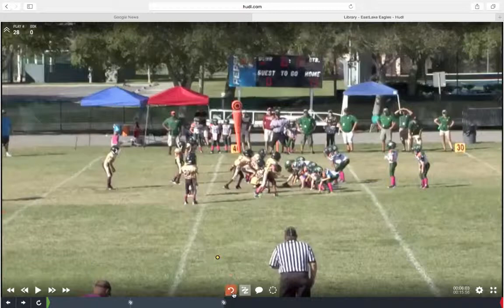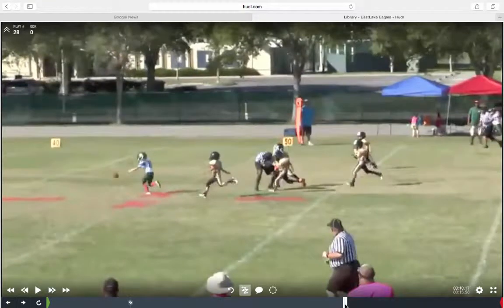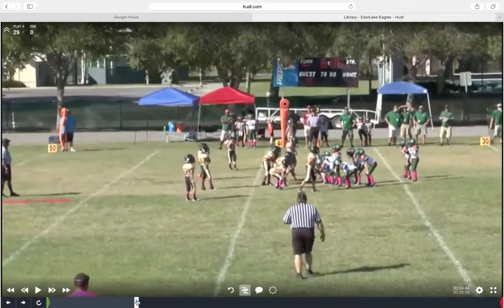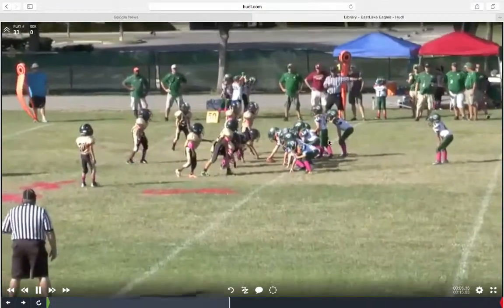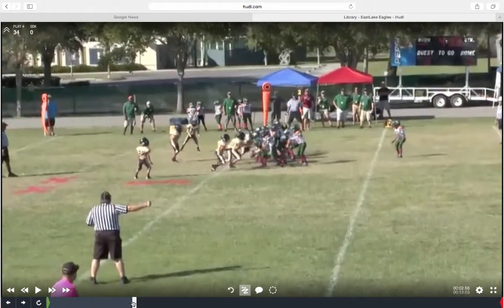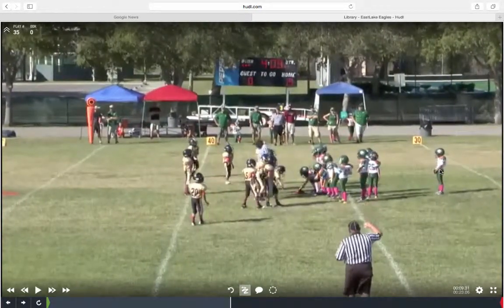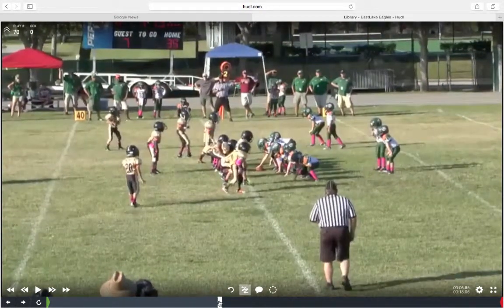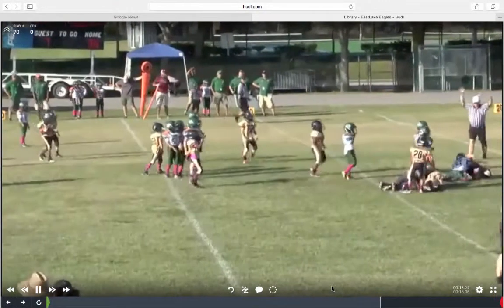scout film on seminole